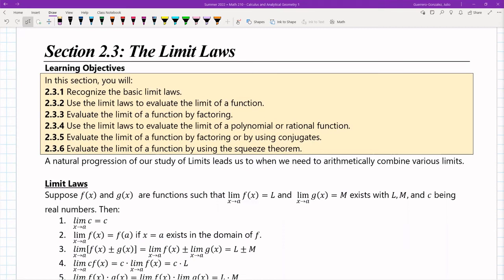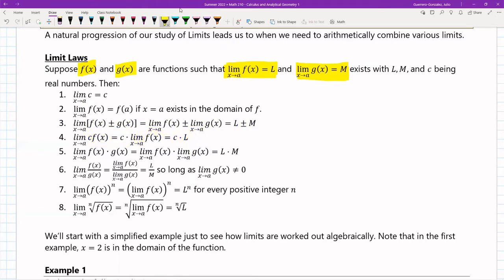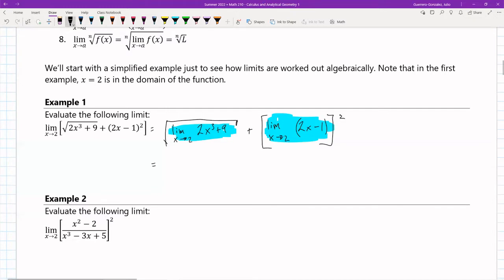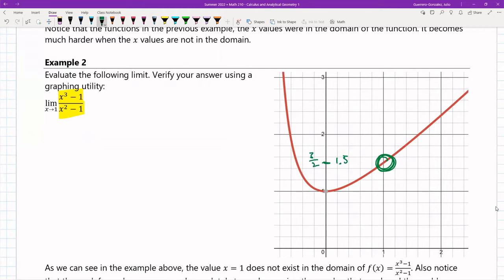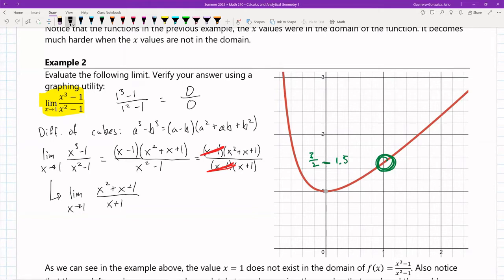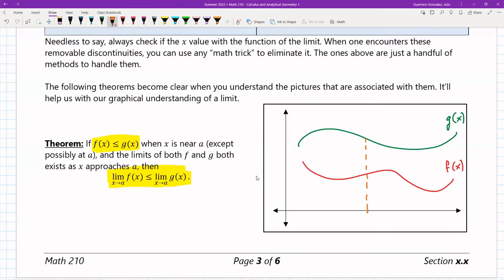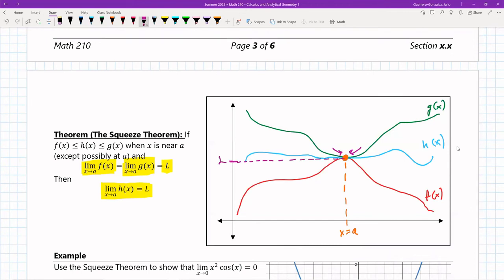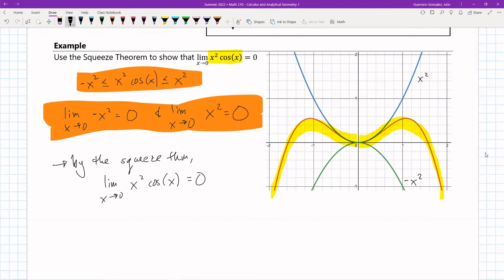Math 210 Section 2 3 Lecture